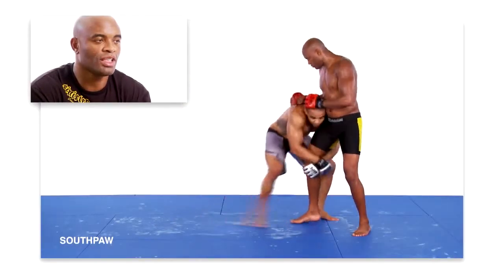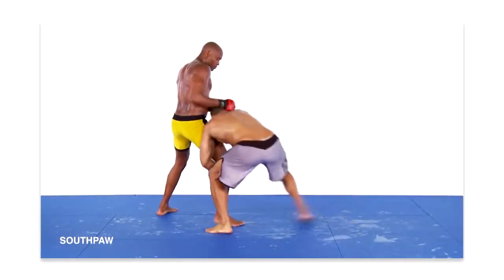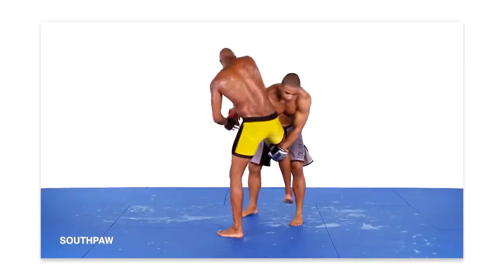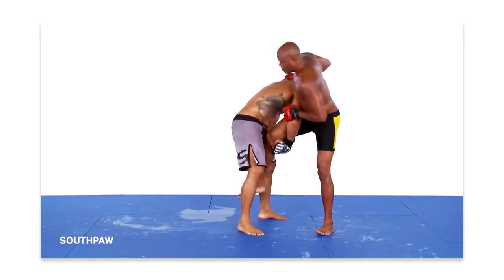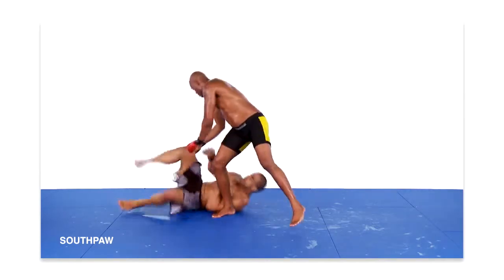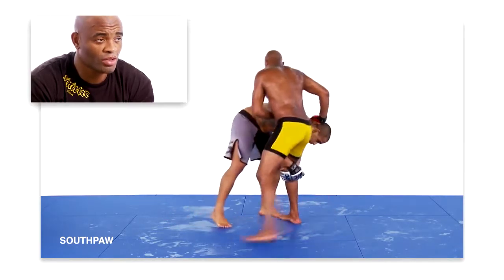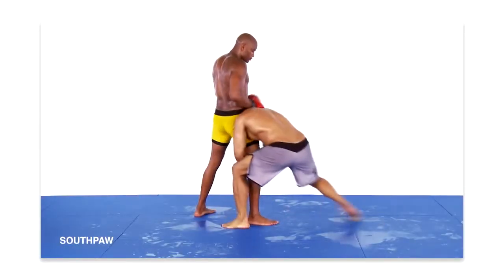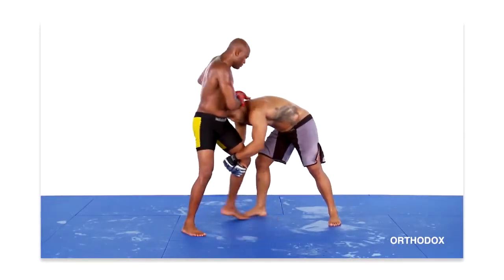Anderson Silva Takedown Defense Single Leg Counters